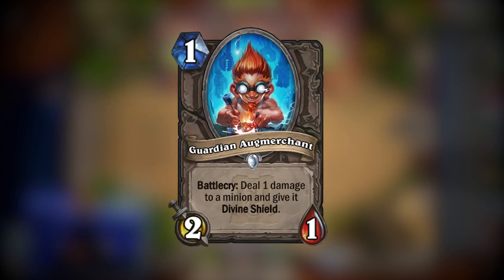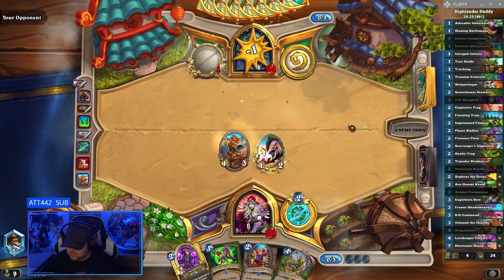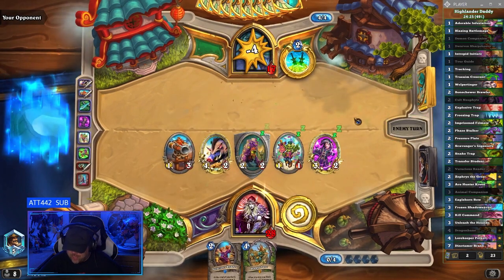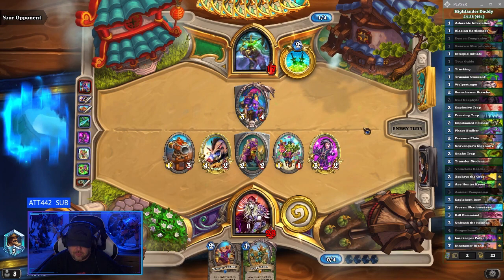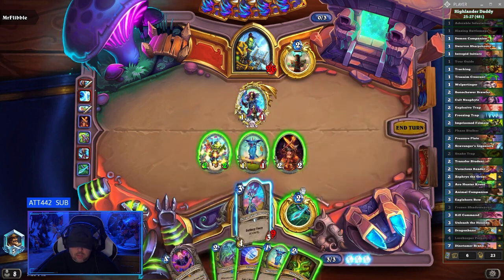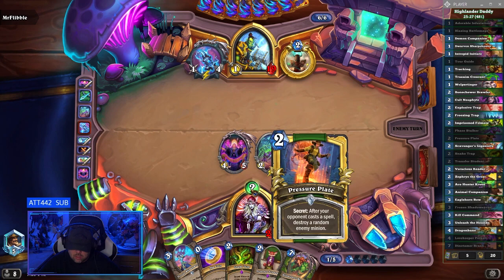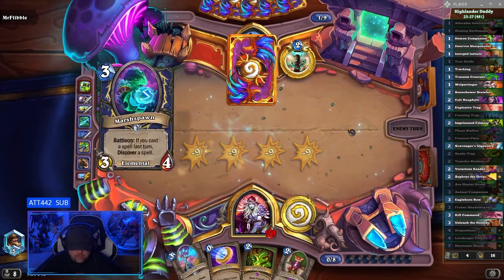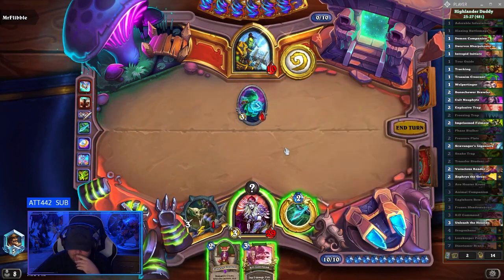Hearthstone: Amazing Highlander Hunter!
Could this break the meta?!

Deck Code:
AAECAa/XAx6oArUDxwOHBMkElwjbCf4M/KMDn6UDpqUD+a4D+68D/K8Dh7ADorkD/7oD1r4D174Dw8wD3MwDm80Dos4D4c4DgtADxtEDudID49QDi9UD9tYDAAA=